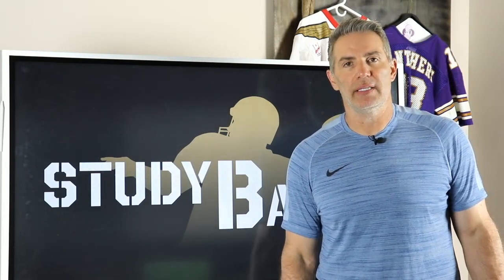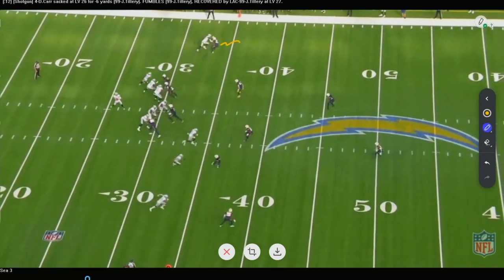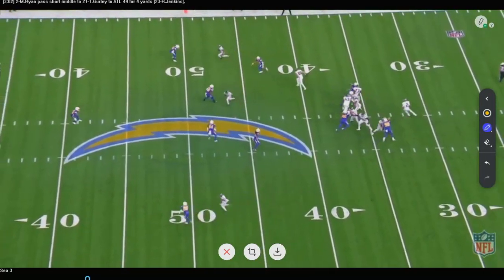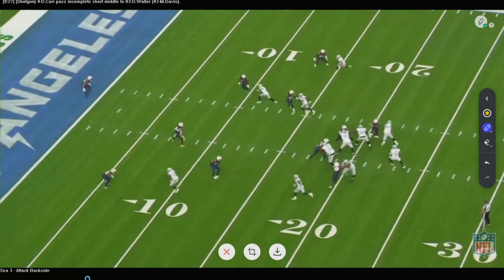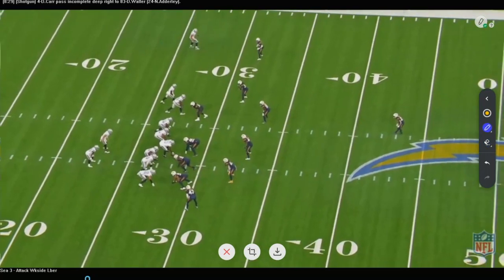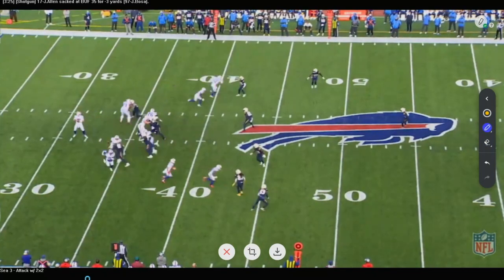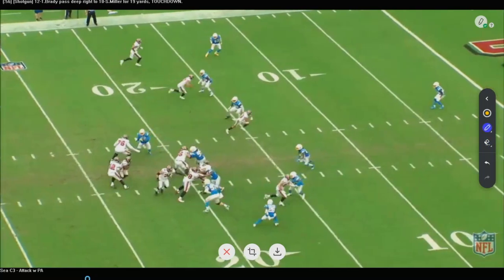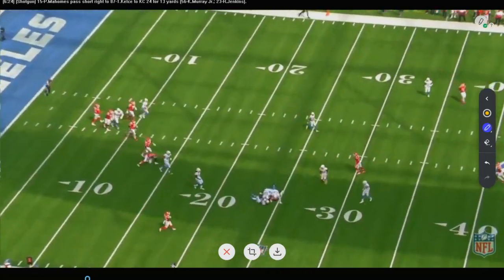LA Chargers Defense – Game Tape Breakdown by Kurt Warner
Continuing with our Los Angeles Chargers StudyBall series, in this episode we are going to take a look at their defense. As we discussed in our Raiders episode, Gus Bradley moved on this offseason and is now with Las Vegas. The defense we are seeing in this tape is the Gus Bradley version of the Chargers defense. Understand, that’s surely going to change and we’re likely to see something completely different with coach Brandon Staley at the helm. Seeing what the Rams did last year, we can probably expect more of that from the Chargers. I actually did an episode on the Rams D a few weeks ago. So not that it will translate perfectly, but if you want to see what Staley’s defensive flavor looks like, take a look at that episode
There are a number of teams that play what I call “Seattle Cover-3” which is what former Chargers DC Gus Bradley majors in. So, we are going to take a look at that today, even if it doesn’t have huge relevance to what, or how, the Chargers are going to scheme defensively this season. In fact, you will see a good number of teams that run the “Seattle Cover-3” Dan Quinn likes to run (you will probably see it in Dallas) and you’re going to see it in Vegas with Gus Bradley. So, this tape will give you an idea of what “Seattle Cover-3” is and a great look on how you can defeat it or how you can attack it if you know what you’re looking for. That’s the key to everything offensively. Knowing what the responsibilities within a defense are and being able to attack those responsibilities. In short, you will see this style of defense numerous times throughout the league, even if it’s not in LA with the Chargers.